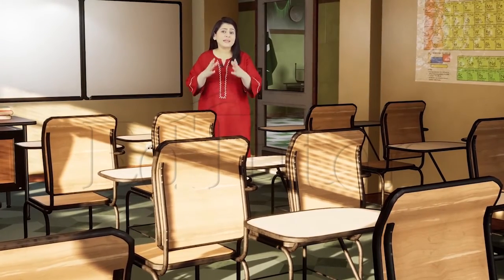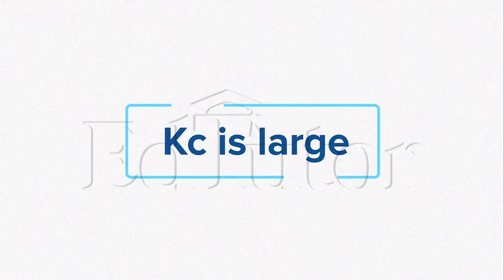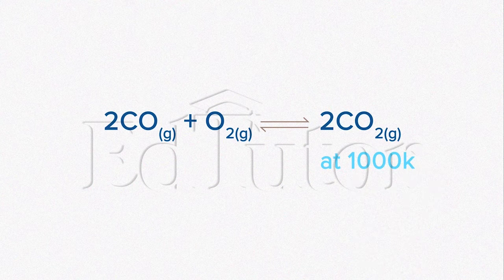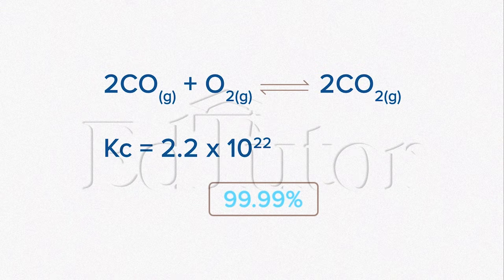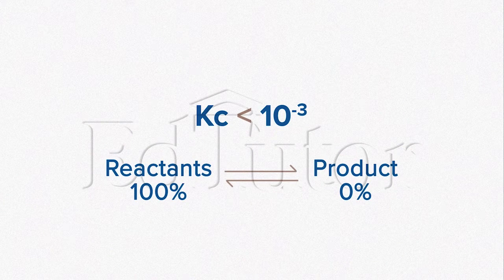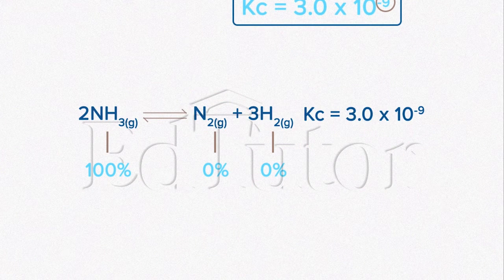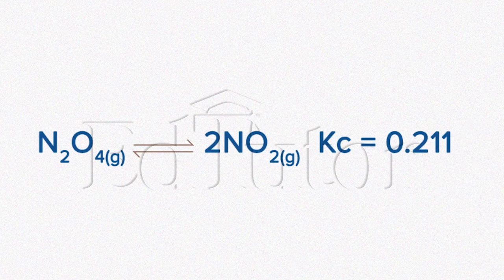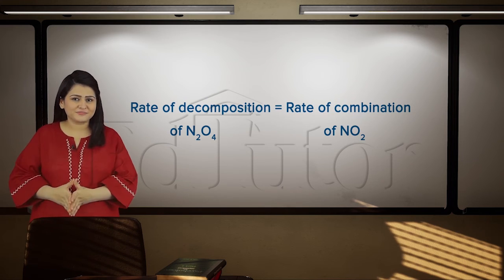Predicting Extent of Chemical Reaction | Class 10 | Chemistry | Chapter 1 | EdTutor